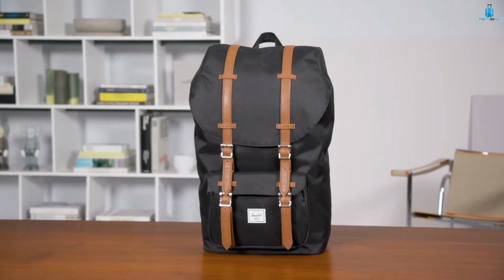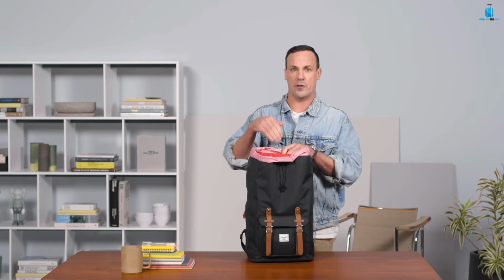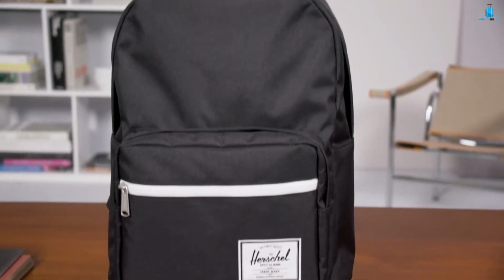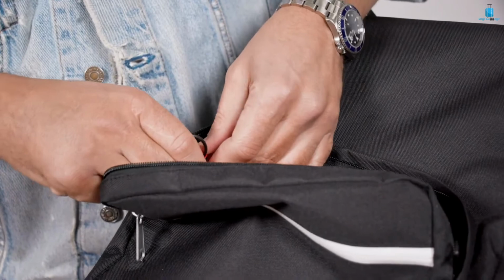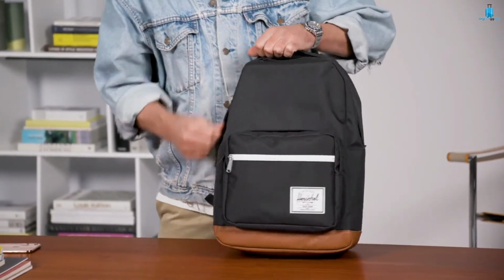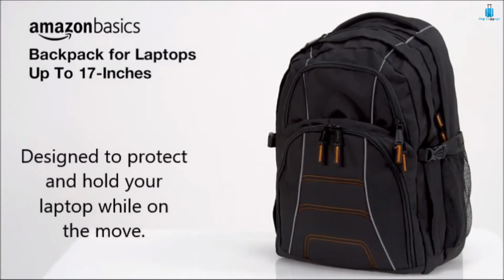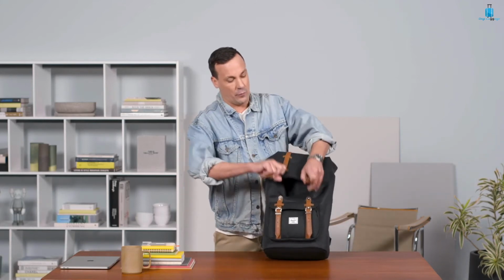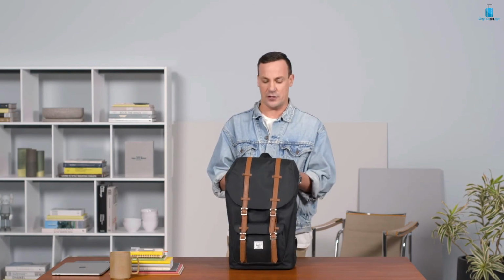TOP 5 BEST BACKPACKS 2021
Buy these product